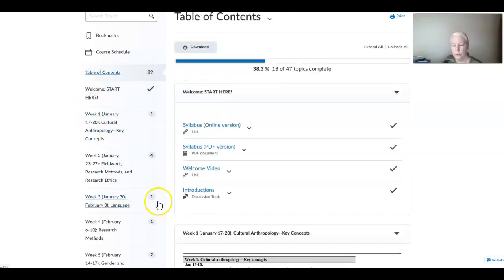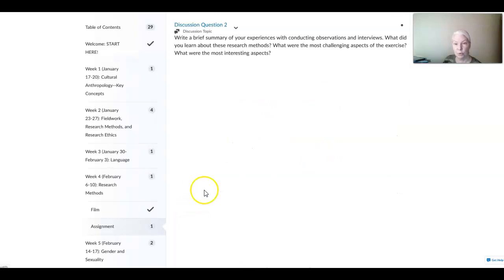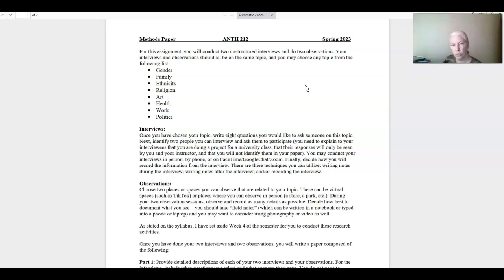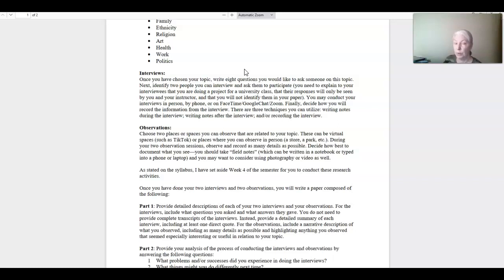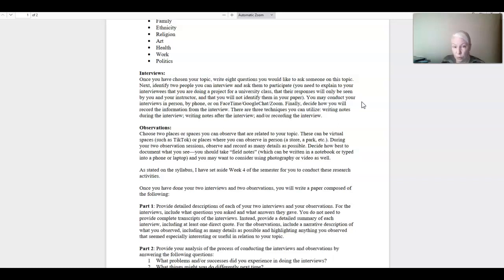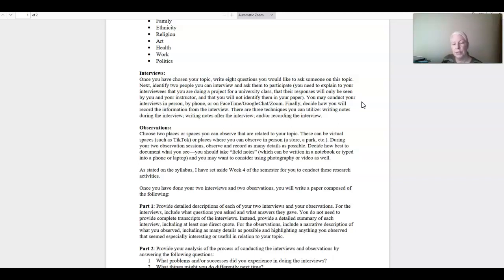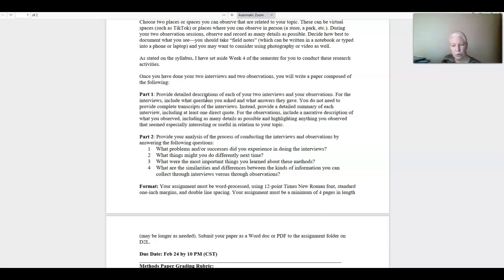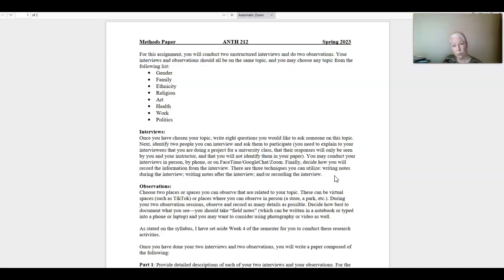Methods paper overview